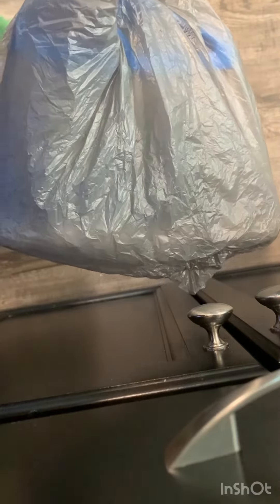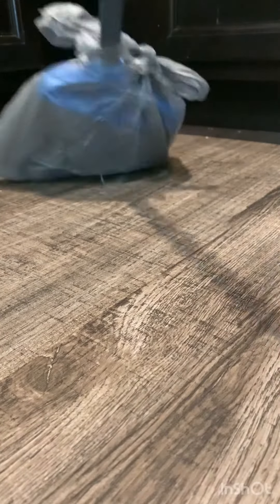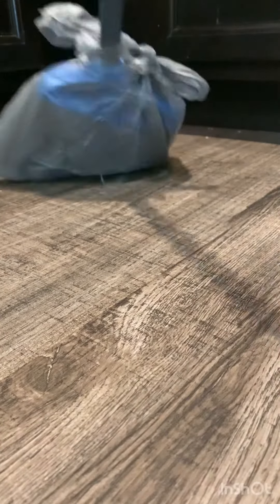Putting A Plastic Bag on Your Broom HACK